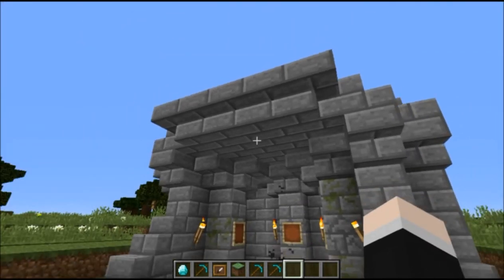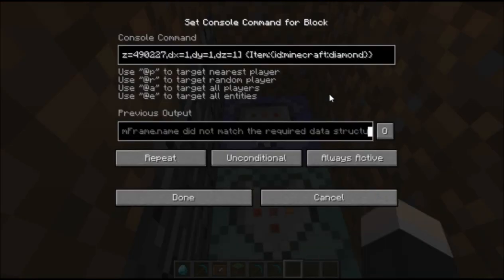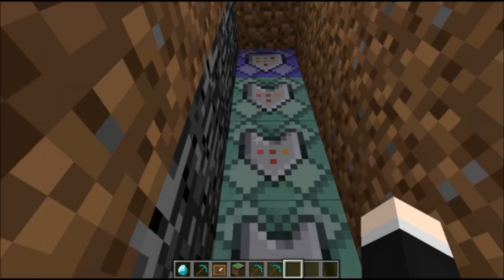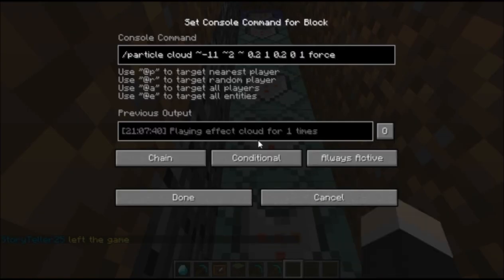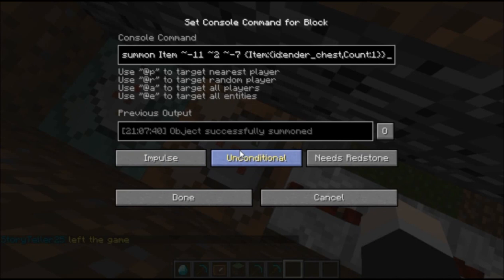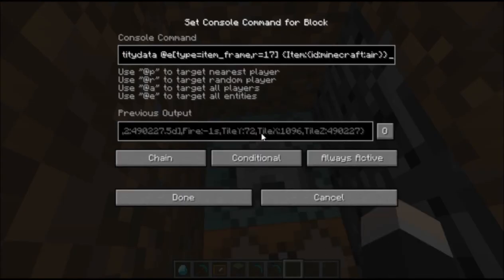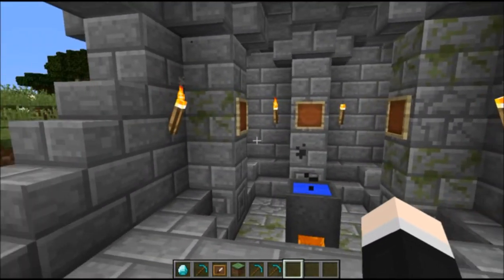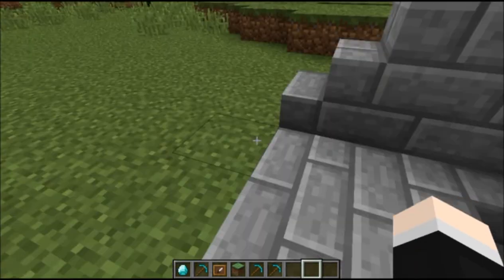COMMANDS for MRCRAYFISH'S ALCHEMY CRAFTING TABLE! | The Strawberry Realm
/testfor @e[type=item_frame,x=1098,y=72,z=490227,dx=1,dy=1,dz=1] {Item:{id:minecraft:diamond}}

/testfor @e[type=item_frame,x=1097,y=72,z=490228,dx=1,dy=1,dz=1] {Item:{id:minecraft:chest}}

/testfor @e[type=item_frame,x=1095,y=72,z=490227,dx=1,dy=1,dz=1] {Item:{id:minecraft:diamond}}

/particle cloud ~-11 ~2 ~ 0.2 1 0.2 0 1 force

/summon Item ~-8 ~2 ~ {Item:{id:ender_chest,Count:1}}

/entitydata @e[type=item_frame,r=17] {Item:{id:minecraft:air}}